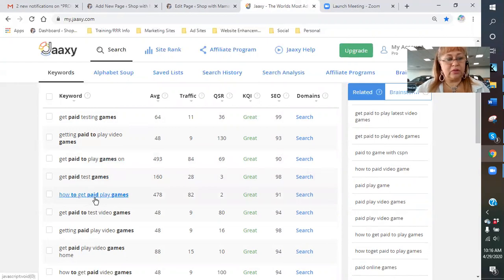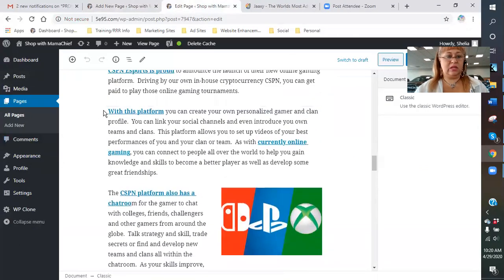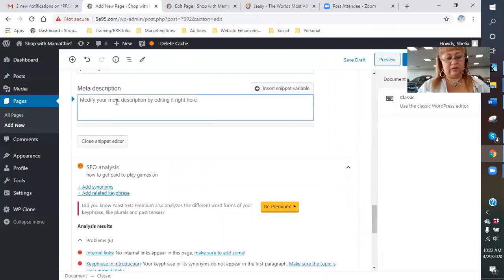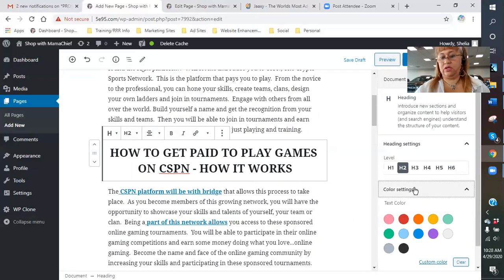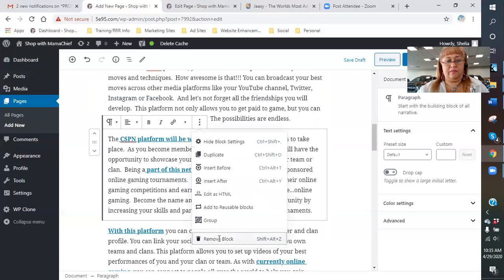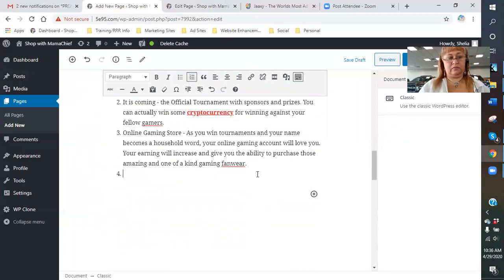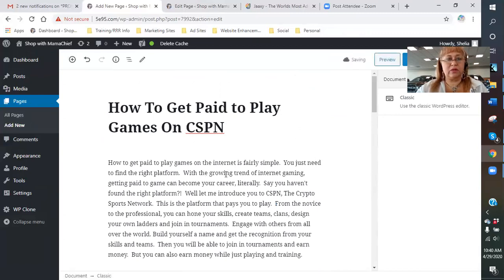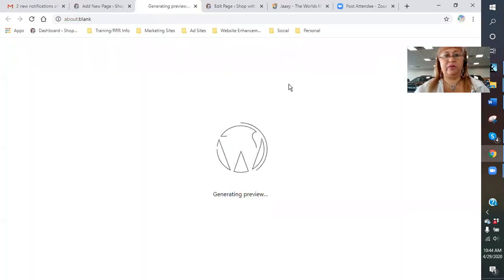HOW TO CREATE A NEW PAGE FROM OLD PAGE CREATE TEMPLATE AND ADVERTISE PAGE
This training video shows you how to create a new page from an existing page using a different keyphrase and title.  As with all that we do with our sites, the page needs to be modified in order to get indexed by Google.  Copied material will not rank in Google searches.  This paid to chat page is another addition to our wonderful marketing tools that we have access to.  Now you can create your own paid to chat page as well as other PGN pages connected with Tipping Circle.  With this training, you will now be able to create your own paid to game, Helium Hot spot, Free Tv, tv as well as any other pages you want to create.  This will only  add value to your pages and show your offers in the best available advantage.